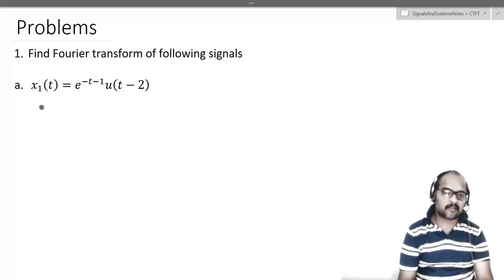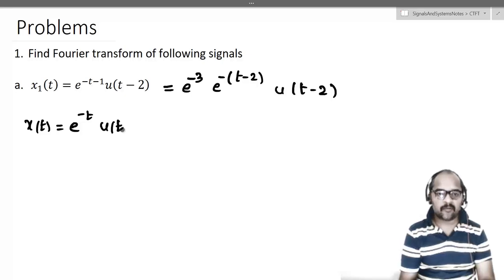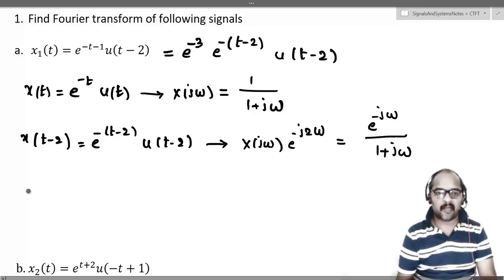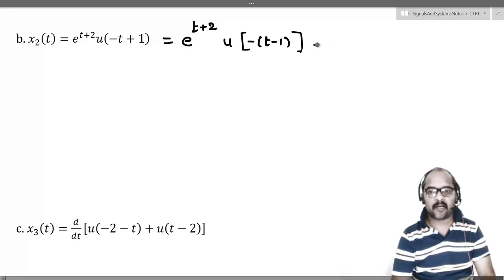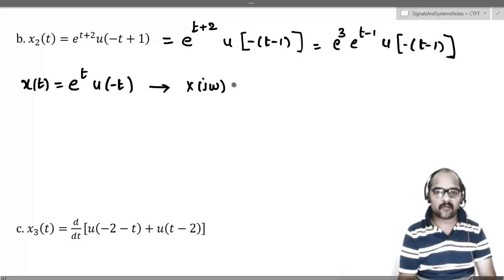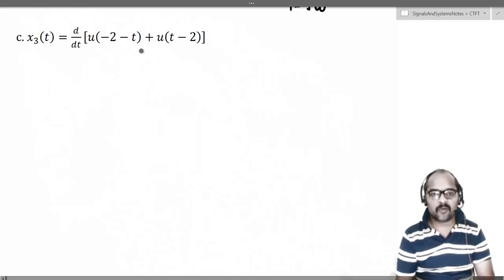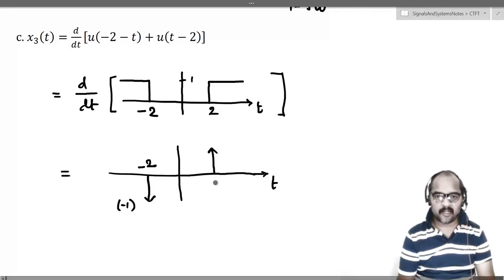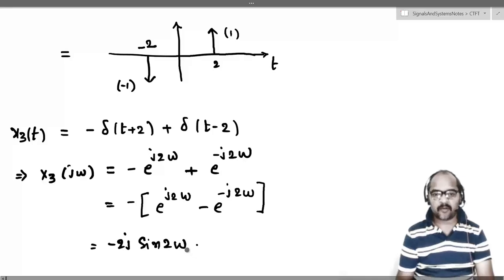Lecture 15a - CTFT - Solved Problems - Problem 1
In this and next videos, we will solve lot of problems from the topic of CTFT

In this video we will solve related to calculating CTFT involving

1. Exponential signal, unit step and Dirac delta functions
2. Time reversal property
3. Time shifting property
4. Linearity property